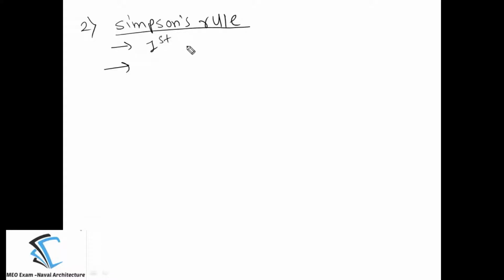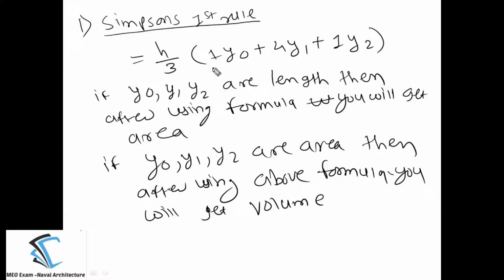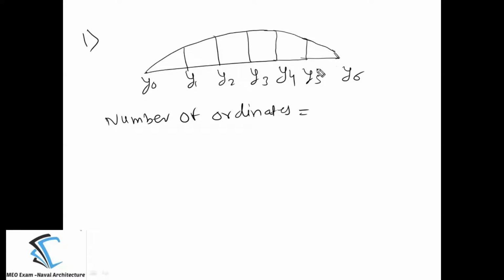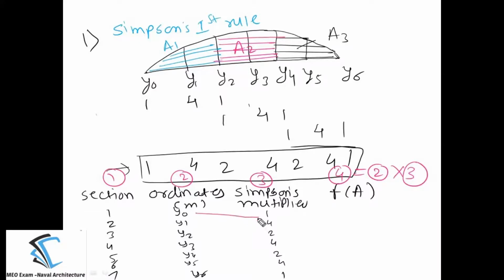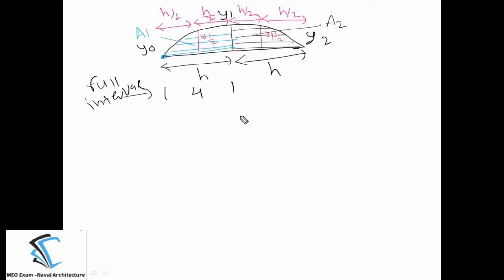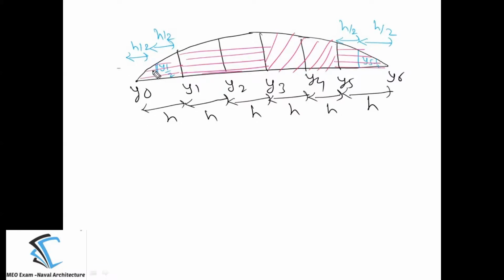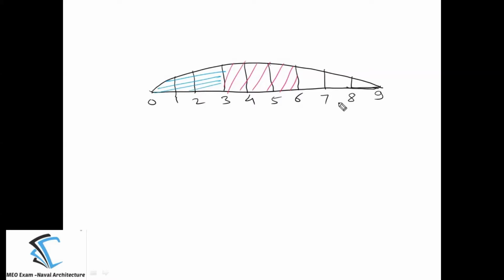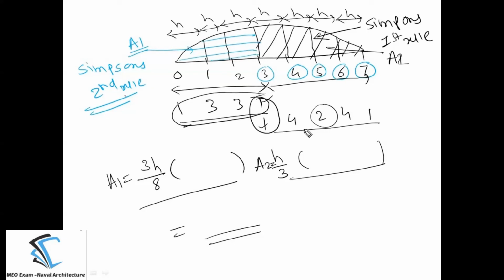Lecture 13 Numerical Integration ll Simpsons Rule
In this lecture, you will details about numerical integration using Simpsons rule for finding  area, Volume  of waterplane area,cross sectional area and underwater volume of ship.
Simpsons rule,# Waterplane area,Cross sectional area of ship,Underwater volume of ship

To test your knowledge, about Numerical Integration - Simpsons Rule and Trapezoidal Rule attempt this quiz

Syllabus for Quiz 3
Numerical Integration - Simpsons Rule and Trapezoidal Rule